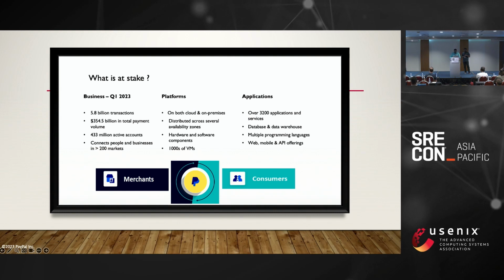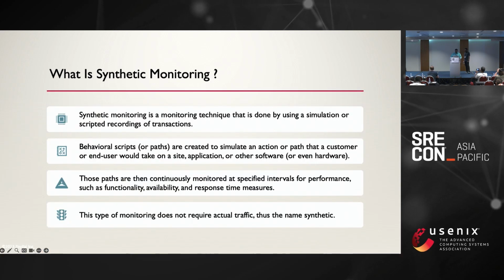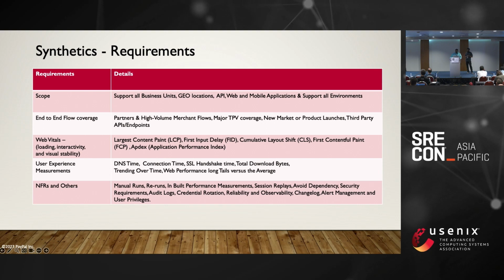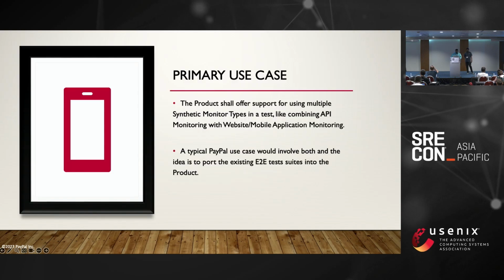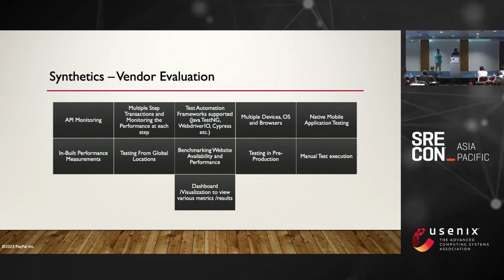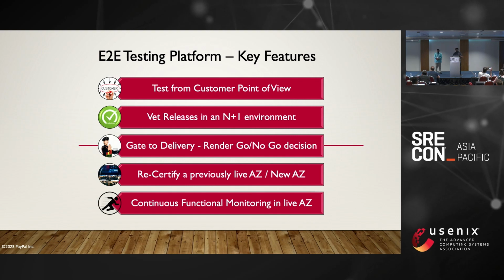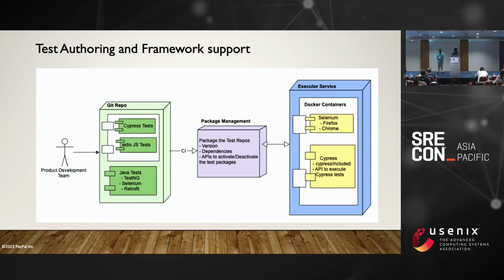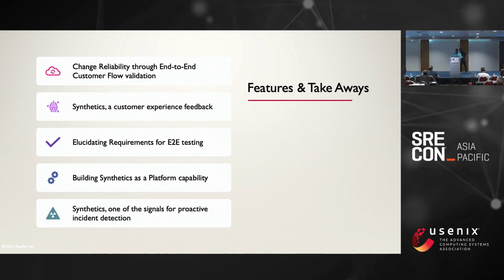SREcon23 Asia/Pacific - Transformation Journey of E2E Customer Flow Testing...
Transformation Journey of E2E Customer Flow Testing to Proactive Synthetic Monitoring System

An important cog during PayPal’s releases is validation of End-to-End Customer Transaction Flows through automated test runs on the newly upgraded version before its released LIVE. The E2E customer flow tests are also simulated to run on each Availability Zones, to certify Changes, Maintenances on them before enabling to external customer traffic. Hence automated customer flow tests act as Change Reliability Lever. We have evolved this release vetting system to a Synthetic monitoring capability where PayPal Customer flow tests act as synthetics that are externalised to run at regular intervals to ensure they are functioning, available, and responding within specified Performance thresholds. Synthetic monitoring helps in Incident Prevention and reduce MTTD (Mean time to Detect) and thereby restore the site health within minutes. Its also facilitates proactive Alerting and Communicate the impact to the Customers proactively.